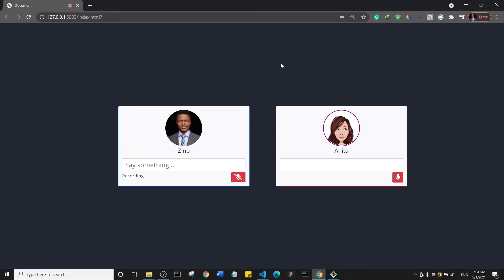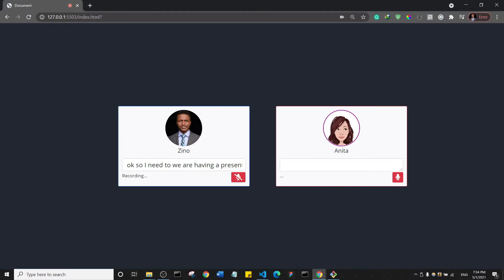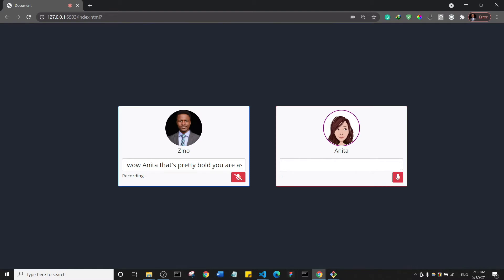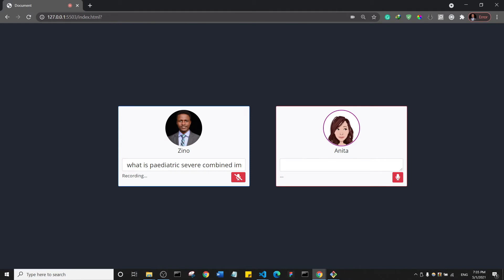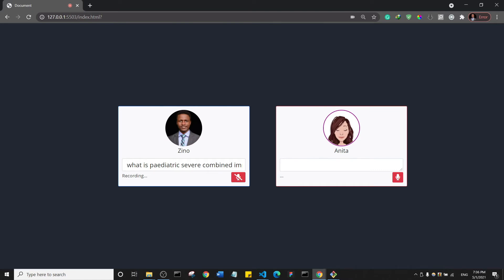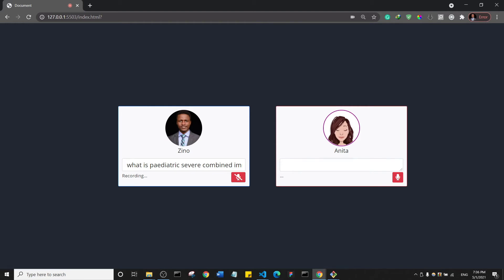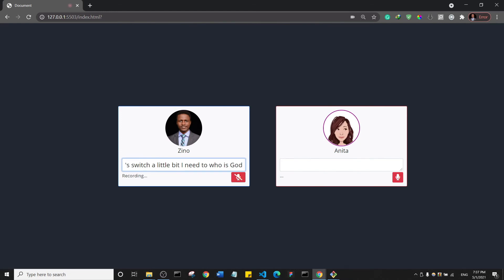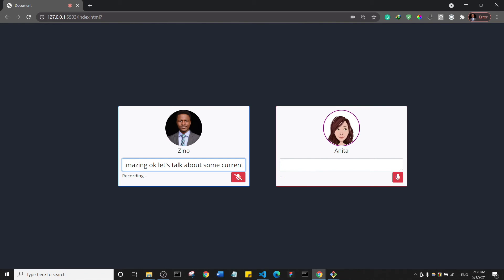Build an AI With JavaScript - For 100DaysOfJavascript Course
Sharpen your Javascript skills by building a project every day for 100Days.